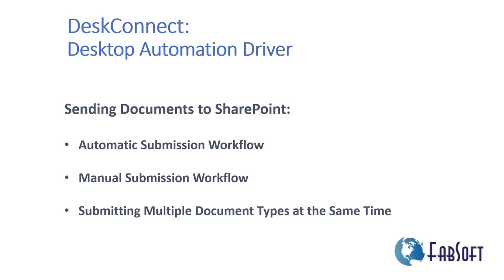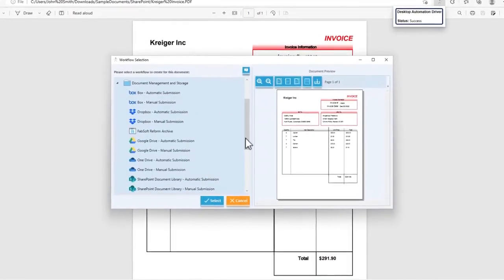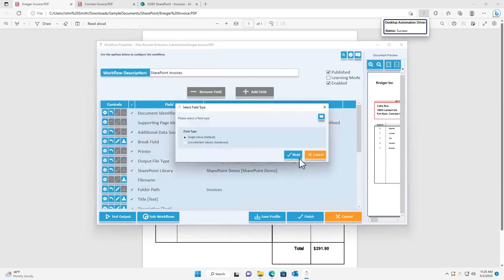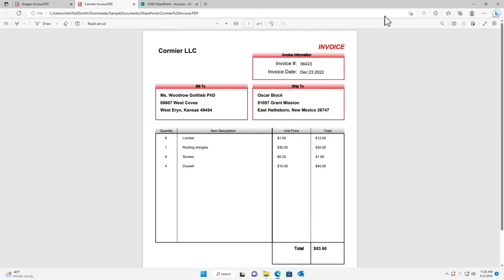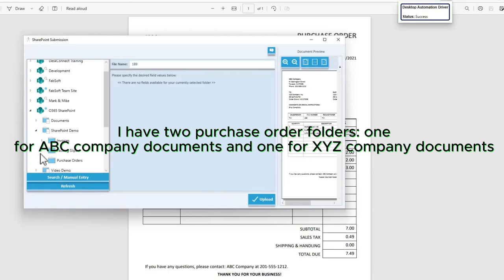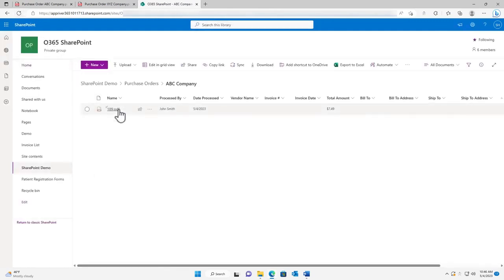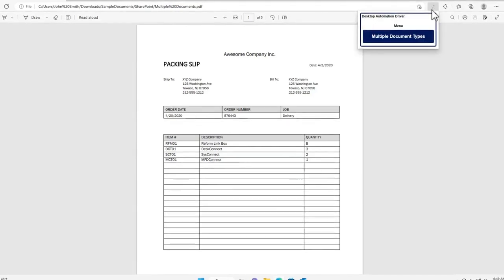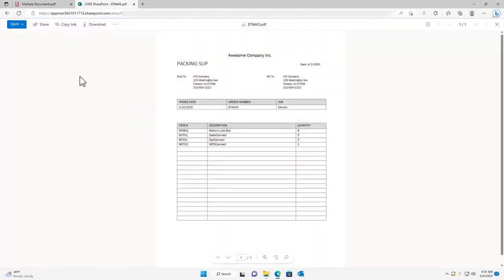How to Effortlessly Upload Files to SharePoint | SharePoint File Management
In this video, we'll guide you through the entire process of efficiently uploading files to your SharePoint document library.